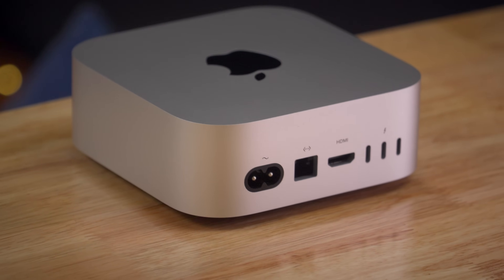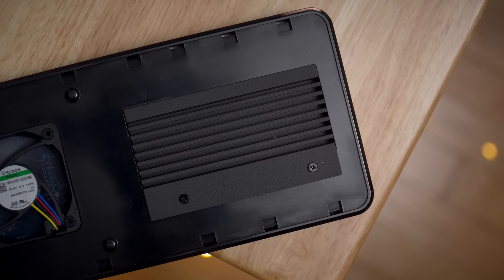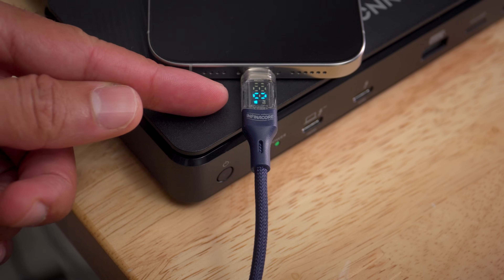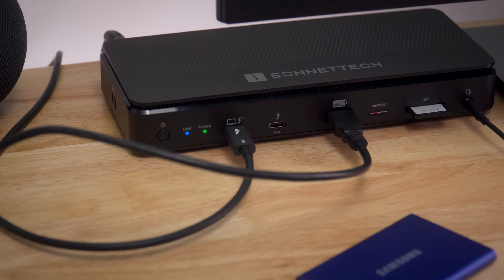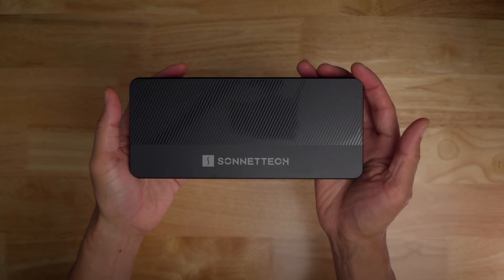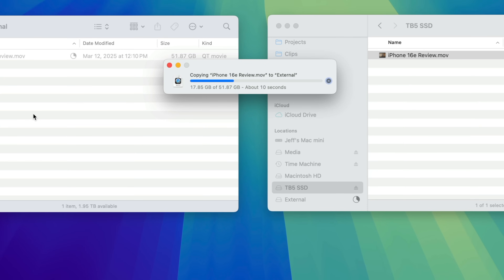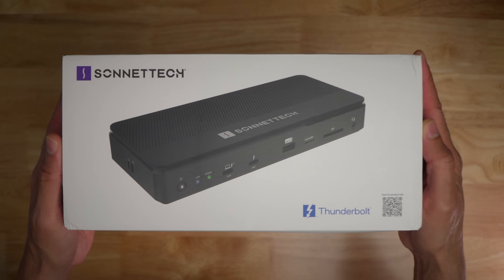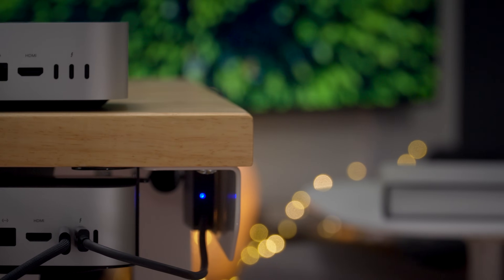Sonnet Echo 13 Thunderbolt 5 SSD Dock Review - Insanely Fast!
Sonnet's Thunderbolt 5 SSD Dock brings to speed of Thunderbolt 5 to the Mac. Featuring a built-in NVMe SSD, three Thunderbolt 5 ports, 2.5GbE, and more, it's a great way to add insanely fast external storage and I/O to your Mac mini or MacBook Pro.

## Products mentioned
Sonnet Echo 13 Thunderbolt 5 SSD Dock
Apple M4 Pro Mac mini
Sonnet MacCuff mini (2024+)

## Chapters
00:00 Introduction
00:27 Design & Build
02:00 Charging
03:24 I/O Connectivity
06:20 Performance
08:32 Display Connectivity